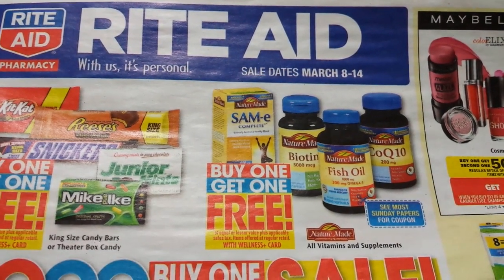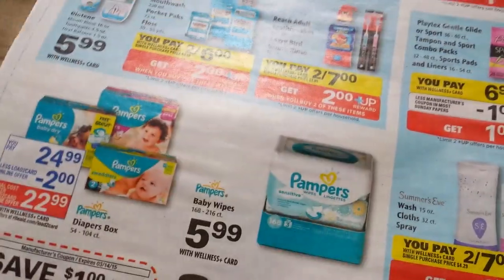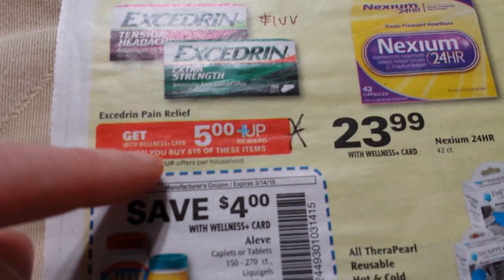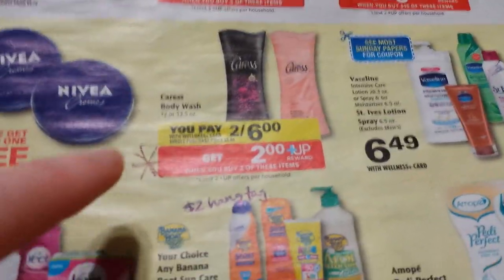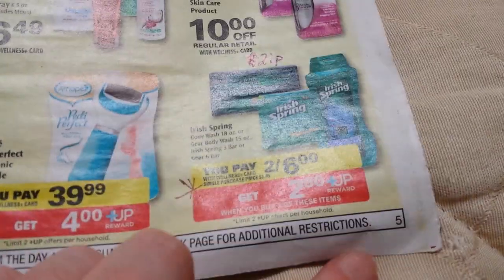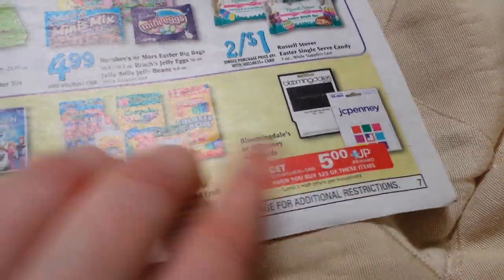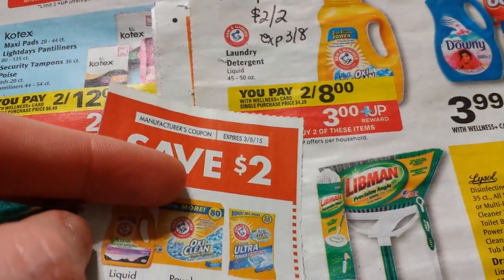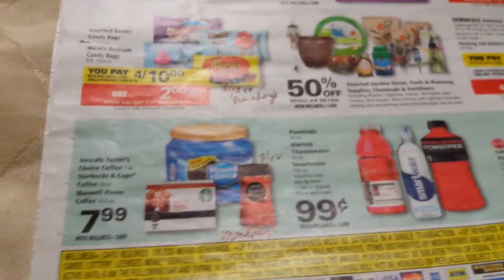Rite Aid 3/8/15 ad preview couponing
Lots to look at this week.